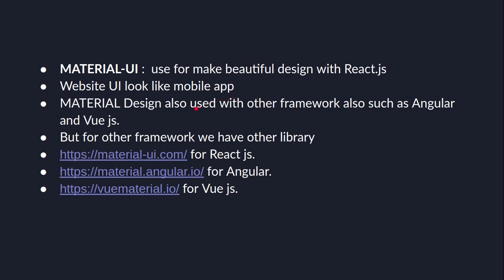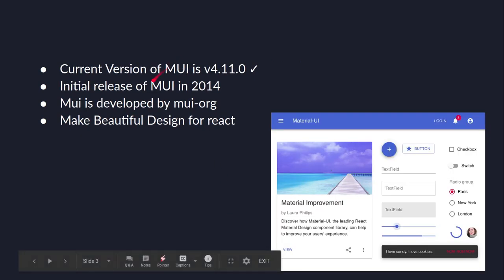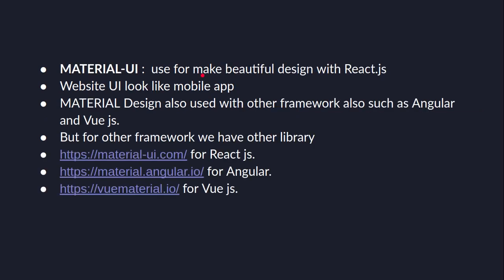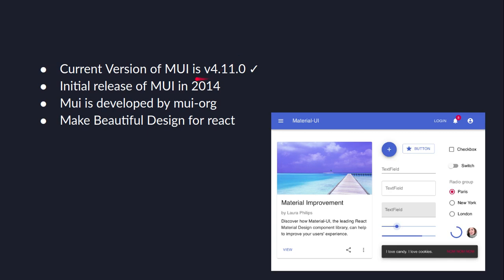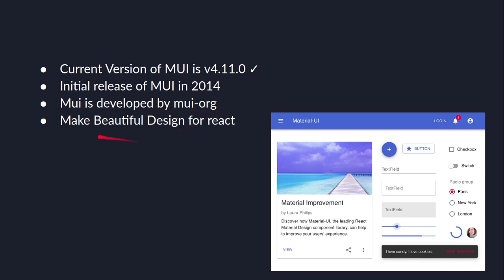Reactjs material ui tutorial #1 Introduction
in this react js with material UI we learn what is MUI react and how to start with it.  this video is made by anil Sidhu in the English language
the topic of material UI with react js
what is material ui react js
how to use it
why use material ui
topics of upcoming video